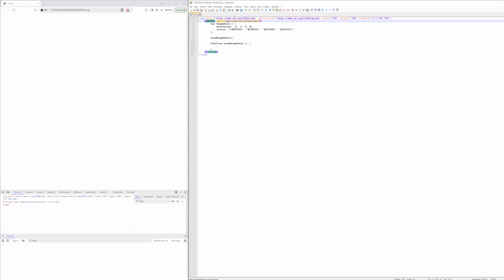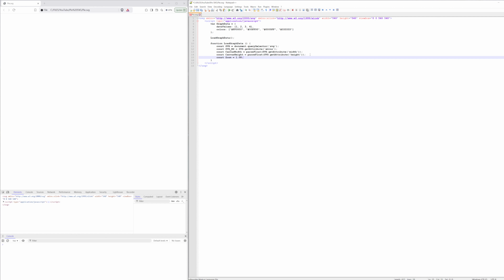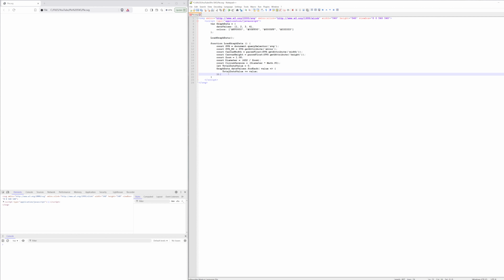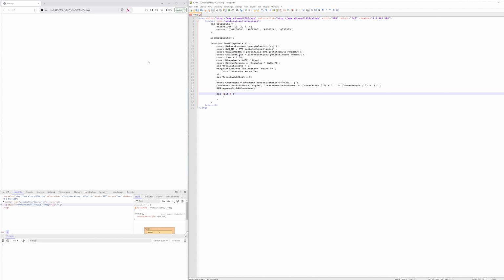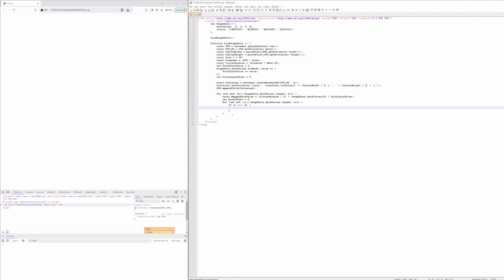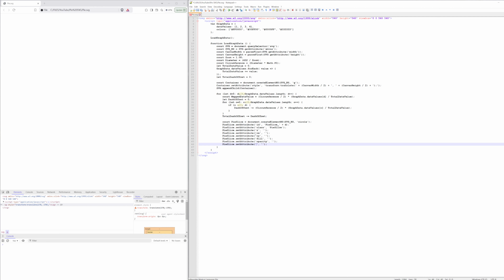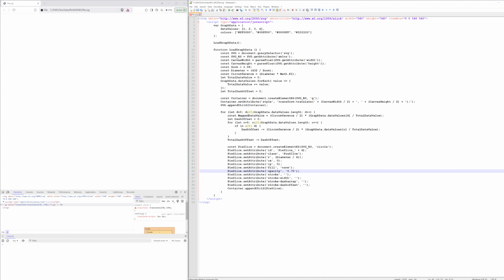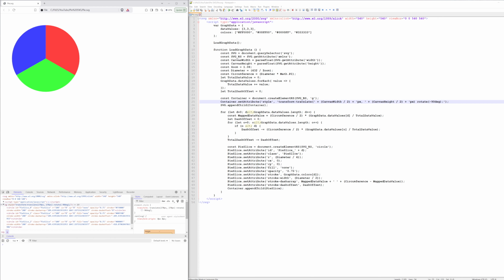Creating PIE Charts from scratch in a Graphing SVG: Pie/Donut/Ring Charts - CSS, HTML, JS, XML